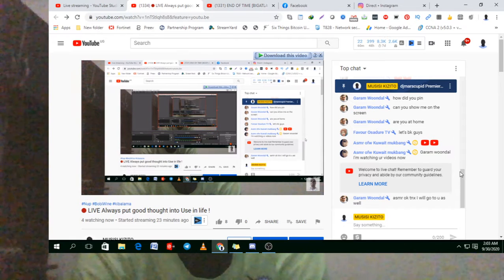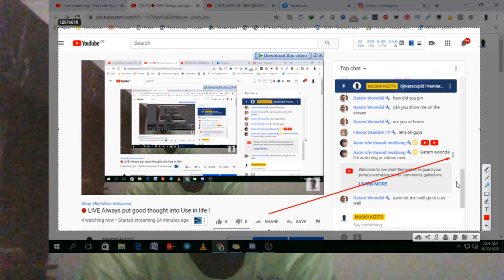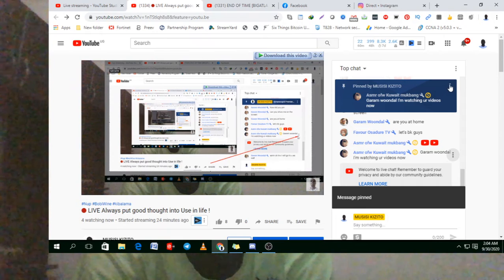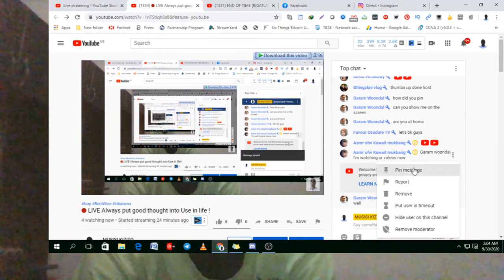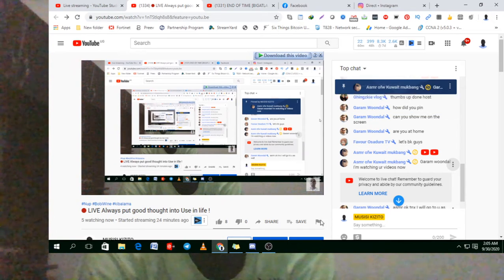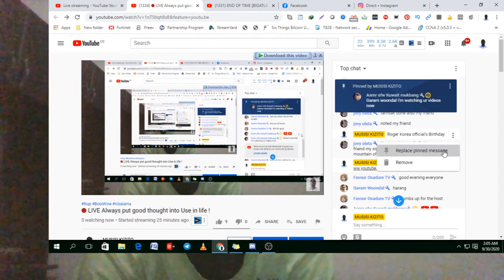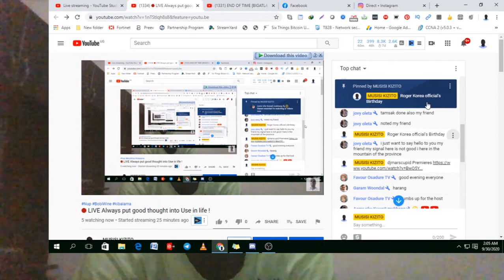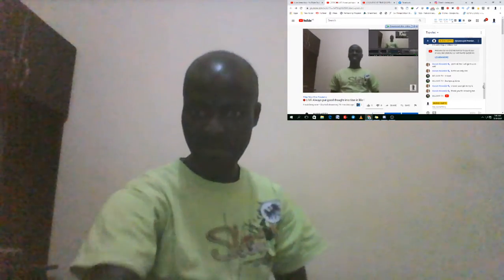How to Pin Messages Manually in Live stream